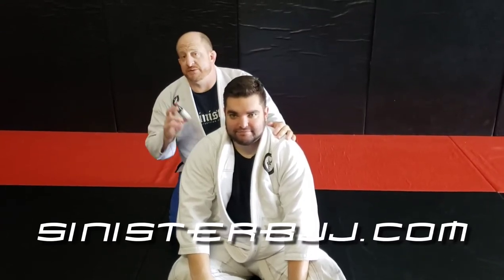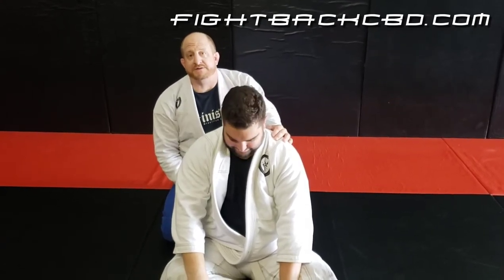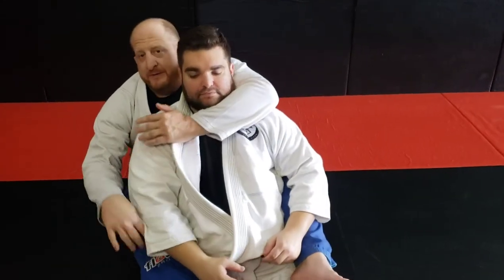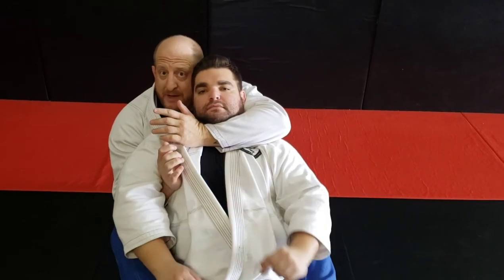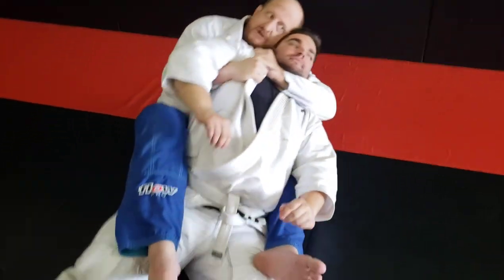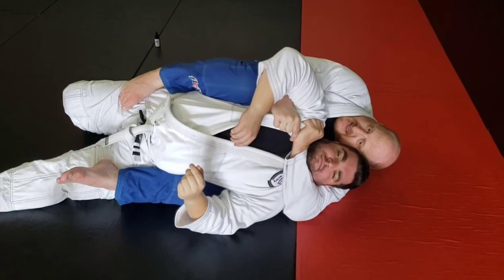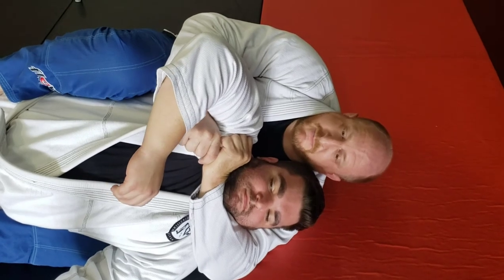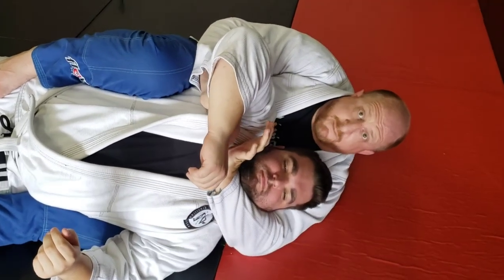Baseball Backtake Choke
Simple variation on lapel style choke while taking someone's back. Baseball style grip on same side lapel. Bring elbows together behind the neck. Keep pressure until they tap.